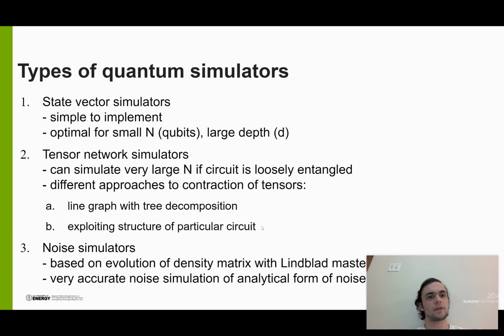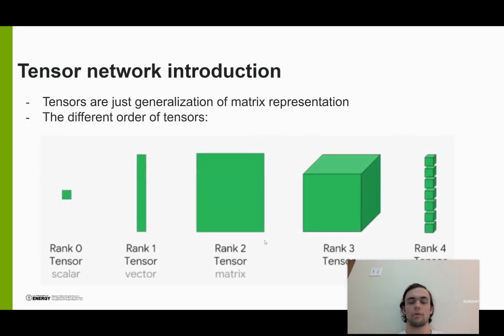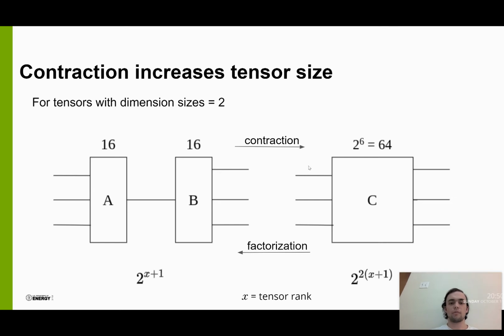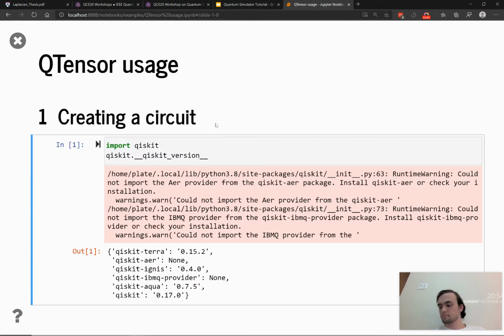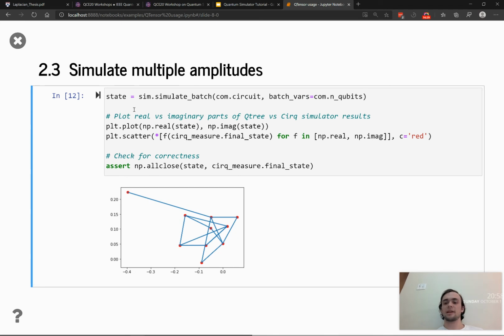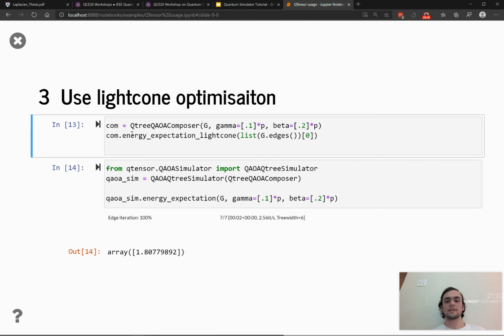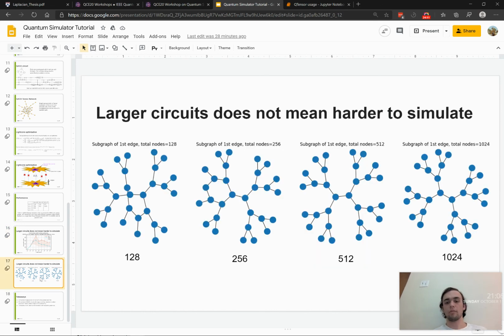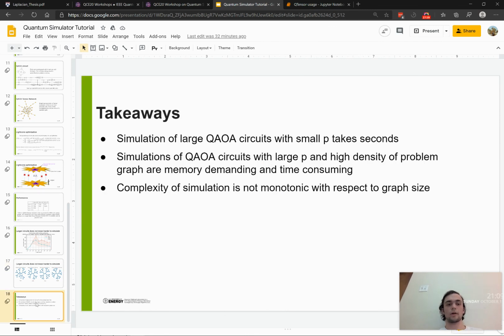A tutorial on Quantum Approximate Optimization Algorithm (Oct 2020). Part 4: Advanced simulation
Part 4 of the tutorial on Combinatorial Optimization on Quantum Computers.